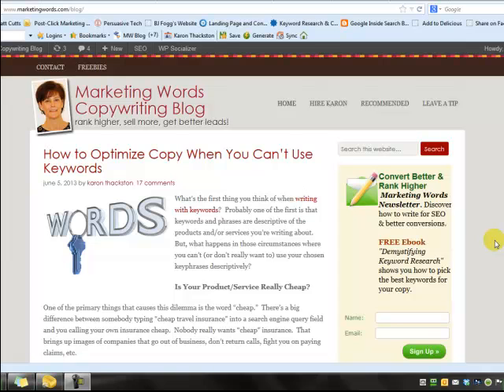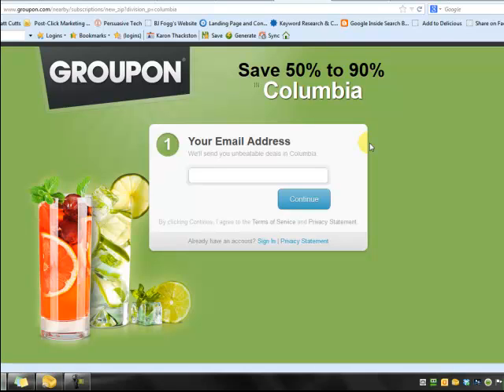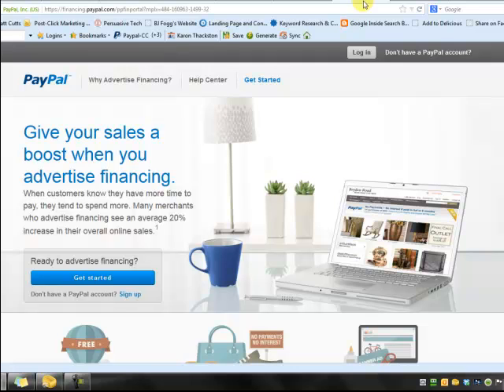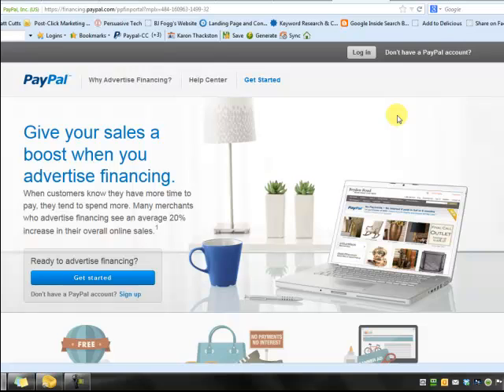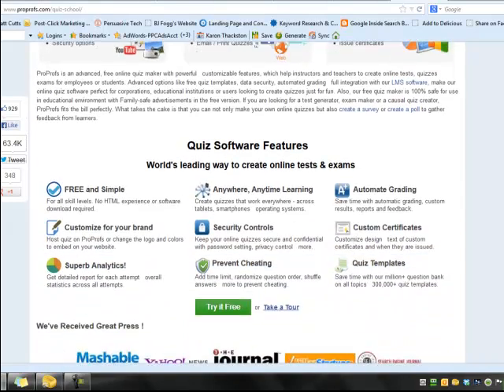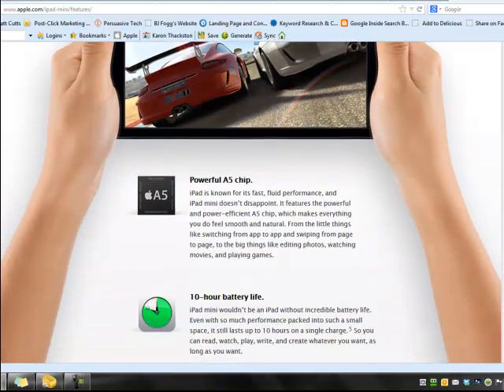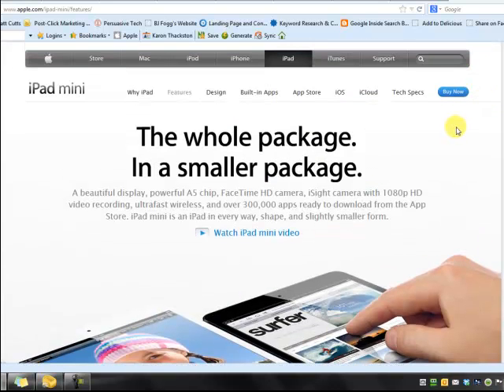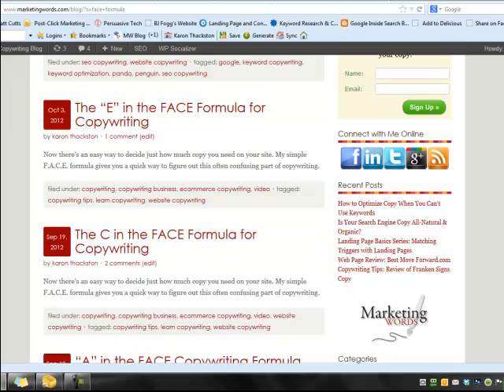Landing Page Basics: Length (with Karon Thackston)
-- How long should your langing pages be? That depends on a lot of different factors. This 14-minute video shows examples and explains how to decide on length.